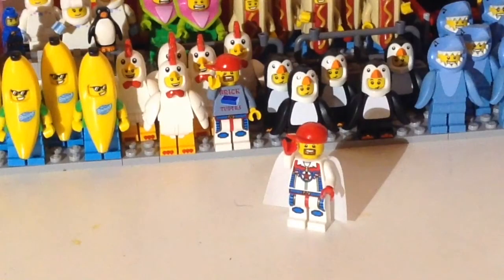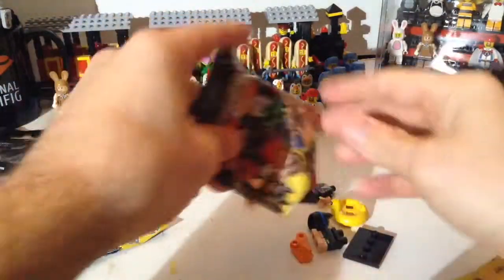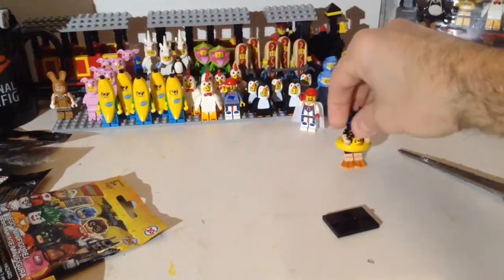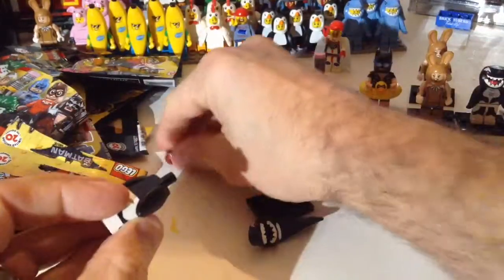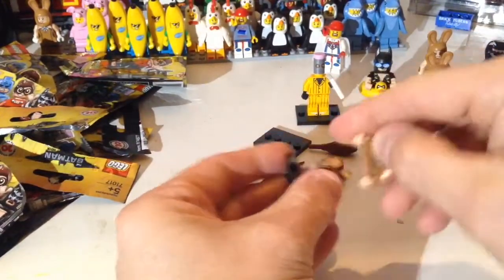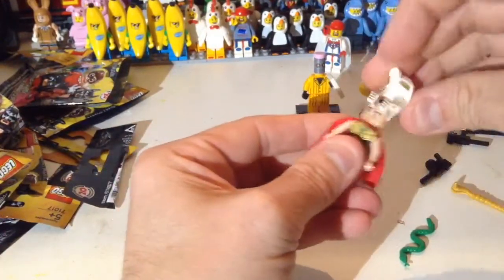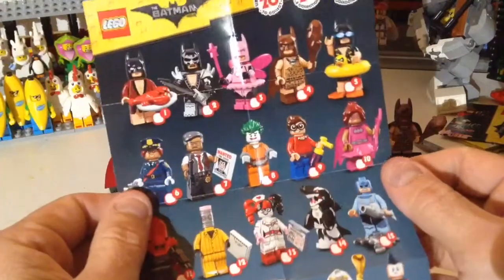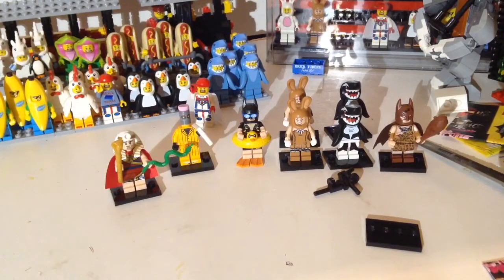Lego Haul 221 Lego Batman CMFs from Walmart plus Blind Bag Opening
I got some more Lego Batman figs to open.  Which ones did I get?